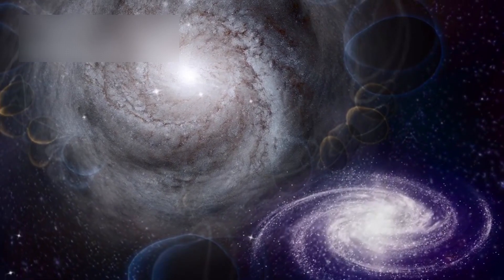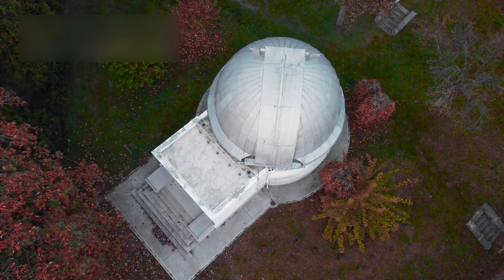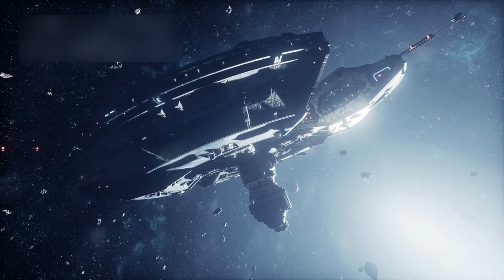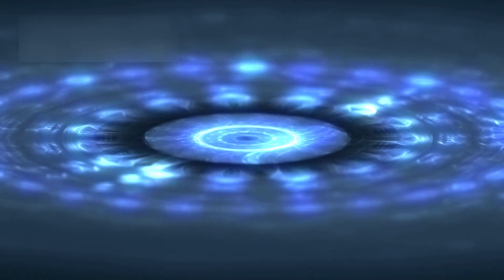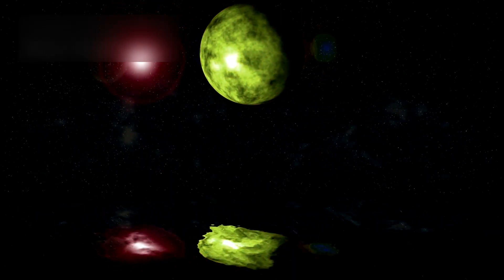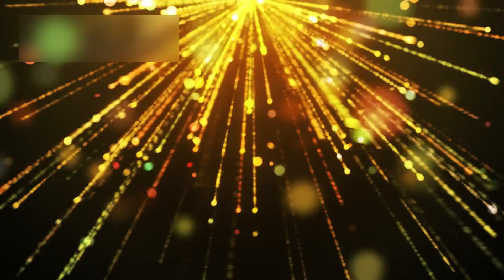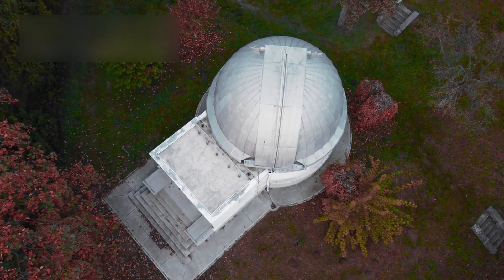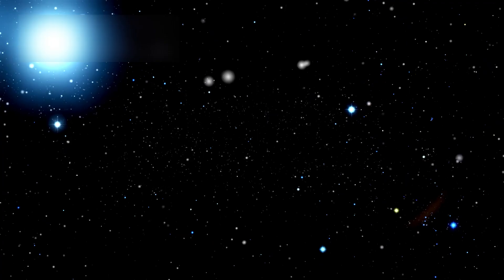"James Webb Telescope Discovers a Giant Cosmic Structure from the Dawn of Time!"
Space NASA Universe Astronomy Quantaverse SpaceFacts ScienceExplained UniverseMysteries QuantumWorld Astrophysics MindBlowingFacts SpaceShorts The James Webb Space Telescope has done it again! Humanity’s most advanced eye in the universe has unveiled a giant cosmic structure from the dawn of time, offering an unprecedented glimpse into the early universe. Explore how this discovery reshapes our understanding of galaxy formation, cosmic evolution, and the origins of the universe itself. Witness the incredible detail captured by Webb as it peers billions of light-years into the past, revealing mysteries that challenge our very understanding of space and time.